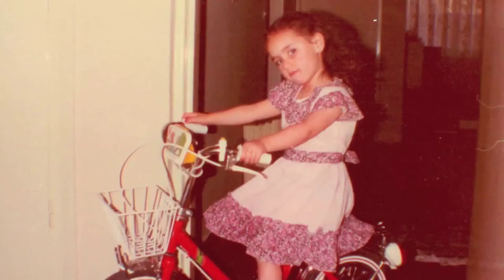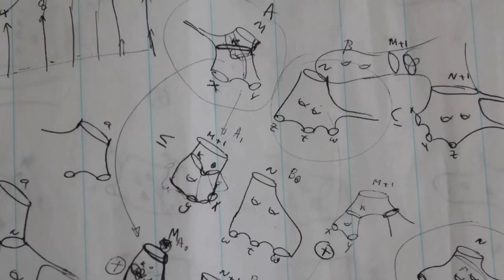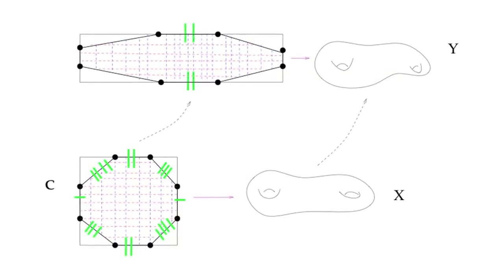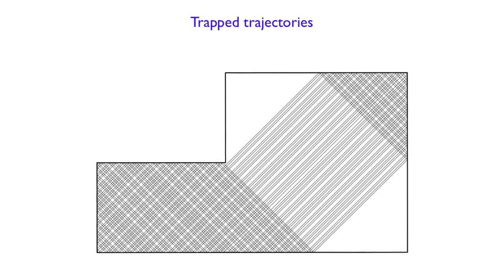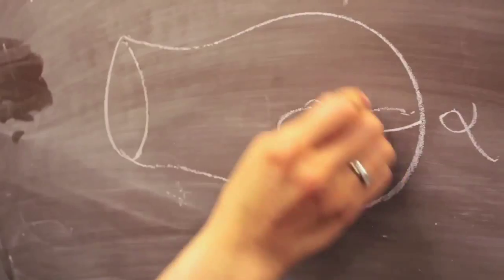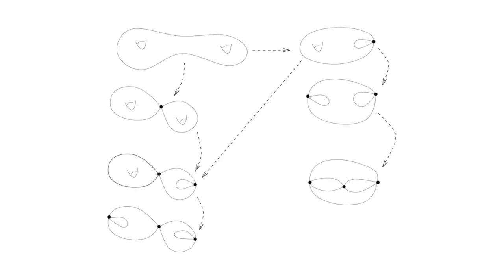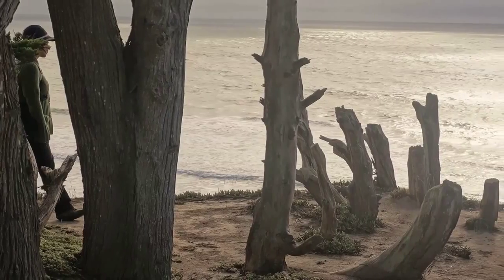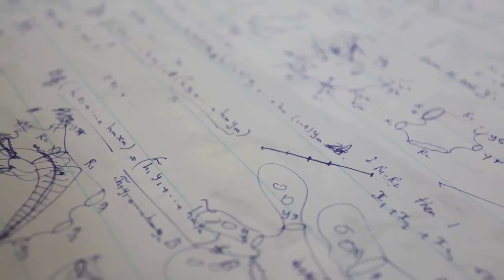Maryam Mirzakhani (مریم میرزاخانی) wins Fields Medal -What brought it for her? - IMU video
Please see English description at the end of this page. If you understand Farsi, please also see the following link to "Song Dedicated to Maryam Mirzakhani" mixed with one of her scientific lecture videos:

با شادباش فراوان به همه ایرانیان وطن دوست و «یار دبستانی» مریم میرزاخانی سروده زیر با عنوان «سرود دعوت به سازندگی» که متن دگرگون کرده من از "یار دبستانی من" منصور تهرانی است وسرود جنبش جهانی و فراحزبی «اتحاد برای توسعه اقتصادی ایران» نیز هست را به شما و به دکترمریم میرزاخانی تقدیم می کنم و مخاطب آنرا همه فعالان سیاسی و اقتصادی و نظامی و اداری و  دانشجویان و متخصصین ایرانی بویژه آنان که مقیم خارج از ایران هستند قرار میدهم. هر ایرانی در هر حای دنیا که باشد می تواند یک فعال جنبش اتحاد برای توسعه اقتصادی ایران بوده وهمواره در راه آبادانی و پیشرفت ایران یک نقش سازنده ایفا کند. فرضا بخوبی می تواند تسهیل کننده انتقال علم و تکنولوژی پیشرفته به اقصا نقاط ایران و در نتیجه رشد تولید و اشتغال در میهن مادری خود باشد:

یار دبستانی من، با من و همراه منی
عشق وطن در دل‌ ما، همره و غم خوار منی

حک‌ شده اسم من و تو رو تن این تخته سیاه
ترکه بیداد و ستم جا نداره رو تن‌ ما

دشت پر فرهنگی‌ ما سبزه تمومه علفاش
زن اگه زن، مرد اگه مرد، صافه دلا ی آدماش

دست من و تو بایدش هر گره رو باز بکنه
کی‌ می‌تونه جز من و تو ایرانو آباد بکنه؟

دکتر نیما (تخلص) - اقتصاد دان ایرانی-آمریکایی مقیم آمریکا
بنیانگذار جنبش جهانی اتحاد برای توسعه اقتصادی ایران

لطفا توضیح بیشتردر مورد سرود جنبش جهانی اتحاد برای توسعه اقتصادی ایران یا «سرود دعوت به سازندگی» را همراه با چند ویدیواز پیشرفتهای قابل تحسین یاران دبستانی ایرانی دربرخی زمینه های مهم در لینکهای زیر ببینید:

Video's description: This video is produced by the Simons Foundation and International Mathematical Union (IMU), 2014. "It is not only the question, but the way you try to solve it," Mirzakhani says. In this video, she explains her main interests in the subject that brought her a Fields Medal.
Maryam Mirzakhani, a professor at Stanford University, earned her BSc.in mathematics (1999) from Sharif University in Iran and her PhD from Harvard University (2004), where she worked under the supervision of the Fields Medalist Curtis McMullen. She was also a professor at Princeton University. Her award recognizes her sophisticated and highly original contributions to the fields of geometry and dynamical systems, particularly in understanding the symmetry of curved surfaces.

Doctor Nima (nom de plume), Iranian-American Economist
Int'l Union for the Economic Development of Iran, Founder